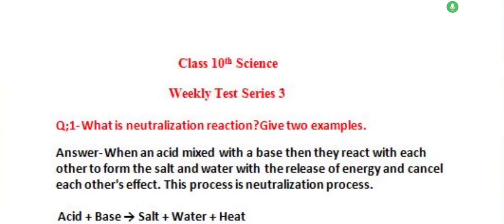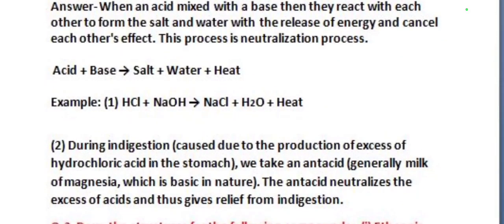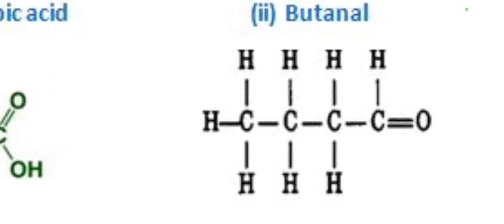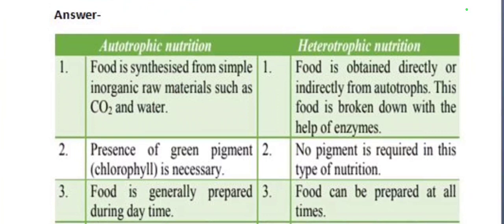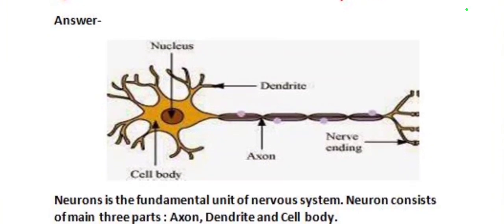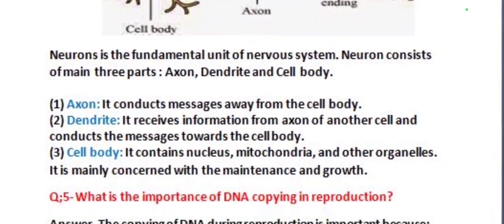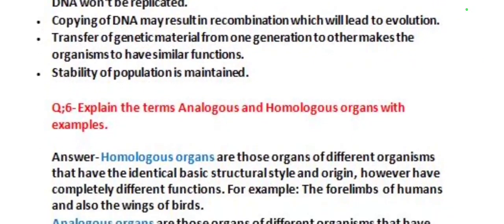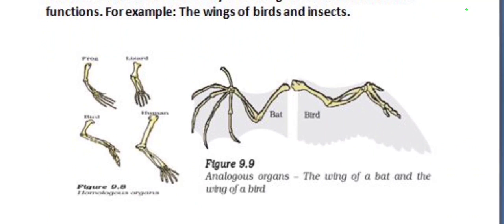CLASS10TH SCIENCE FULLY SOLVED WEEKLY TEST SERIES 3 ( ENGLISH MEDIUM ).